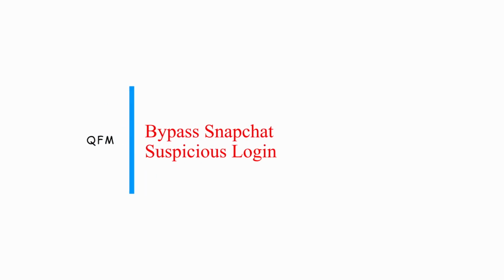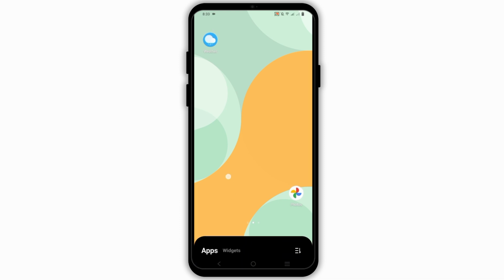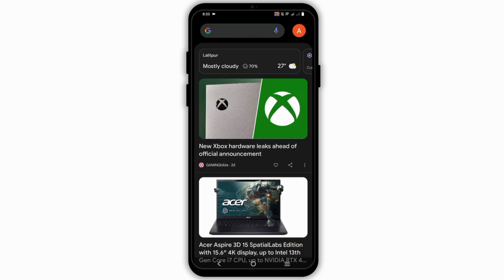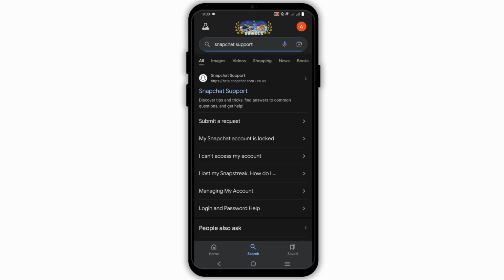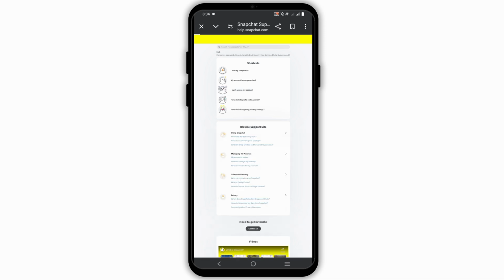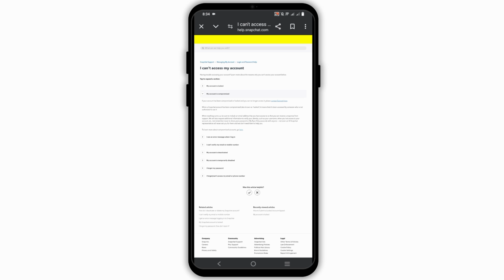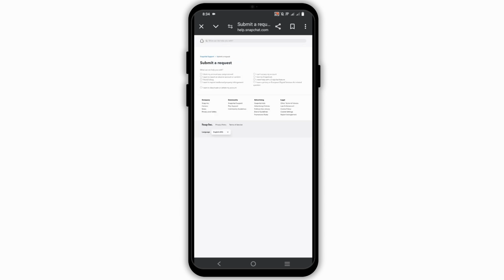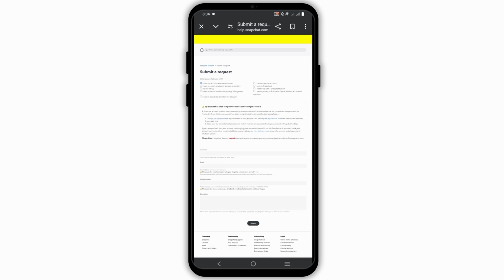How to Bypass Snapchat Suspicious Login 2024 Full Guide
Encountering issues with a suspicious login on Snapchat? Follow this comprehensive guide to bypass the problem effectively in 2024.

Timestamps:
0:00 - Introduction
0:10 - Bypassing Snapchat Suspicious Login in 2024

Key points covered in the video:
- Explanation of why Snapchat flags logins as suspicious.
- Step-by-step instructions on verifying your identity.
- How to reset your Snapchat password.
- Tips on securing your account to prevent future issues.
- How to contact Snapchat support for further assistance.
- Troubleshooting methods for common login issues.
- Tips on keeping your account safe and secure.